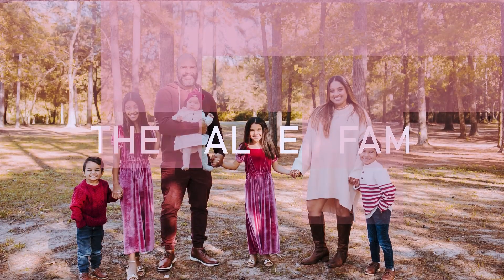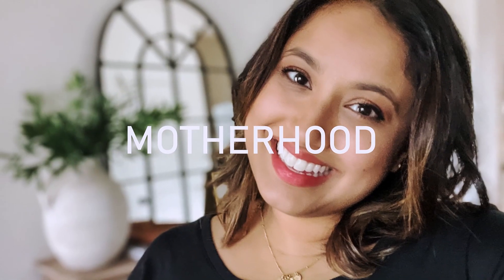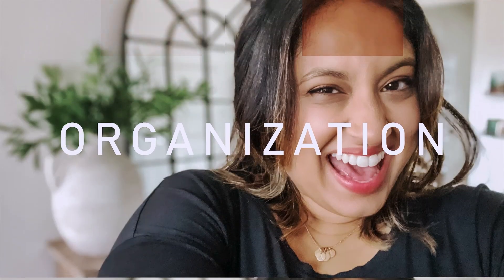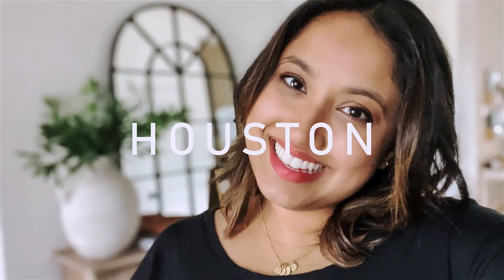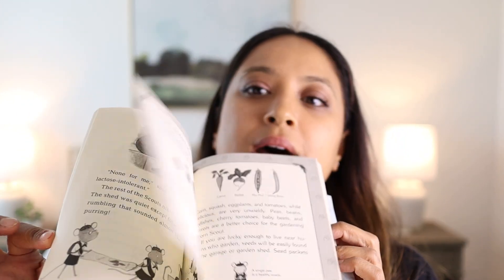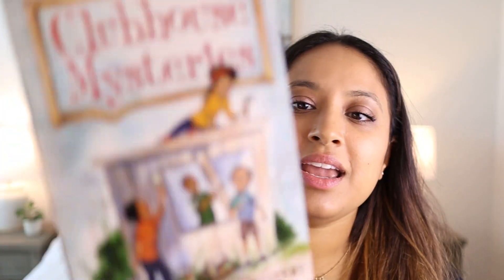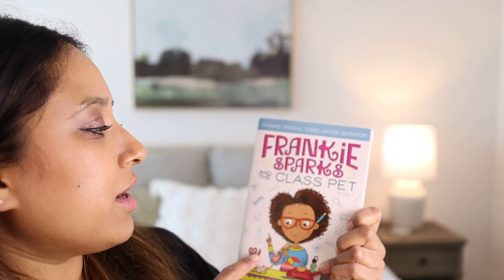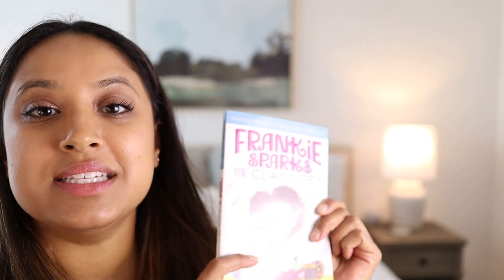READ ALOUDS for kids // tips to get them to listen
It was so hard for me to get the kids to just sit down and listen, I can’t wait to share what we do and what we’re reading now. Reading aloud is so important to me because it…

- improves language skills
- encourages a love for reading
- builds imagination
- Increases focus and attention span
- We bond and cuddle
- Teaches values from the books
- Supports emotional development and literacy skills
- Enhances empathy

I also get kids to sit there and listen by offering something to do with their hands. Watch along to learn about the works my kiddos do while I read aloud.

🔗 Links
- Bridge of Terabithia
- Chronicles of Narnia Set
- The Lion, Witch, and Wardrobe
- Mouse Scouts
- Frankie and the Class Pet
- Frankie Sparkes Invention Collection
- Clubhouse Mysteries Set
- Club House Mysteries - the buried bones

ABOUT ME: Heyyy! My name is Bina Walker and I have 5 littles. I love talking about mothering, homeschool and finding calm in the chaos. After moving to Houston from Seattle in 2021, we decided to homeschool. I’ve found other mama videos to be so helpful, the only problem is I didn’t find any mamas who looked like me with five kiddos. I’m happy to share my voice and so incredibly thankful for you guys watching it and liking it. Follow along while we’re figuring it out.